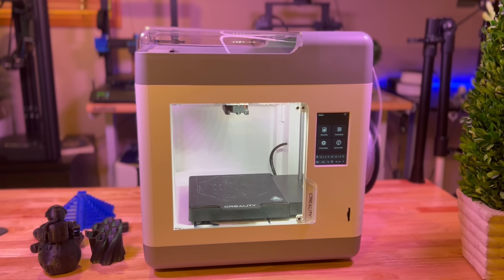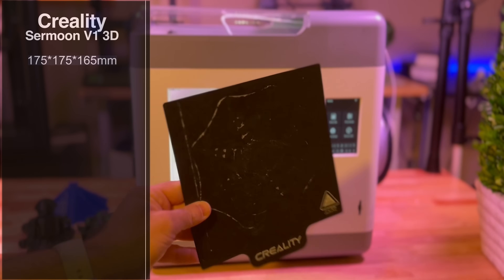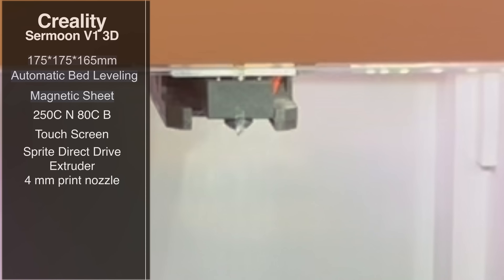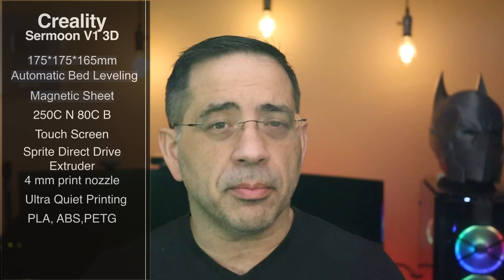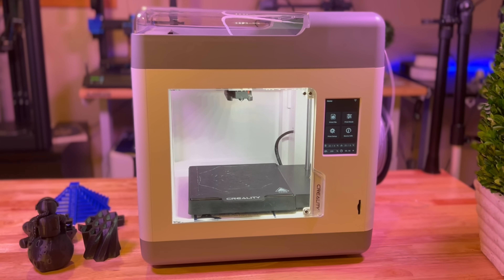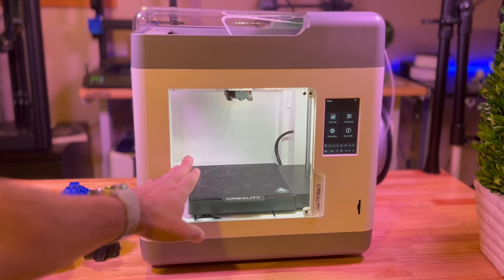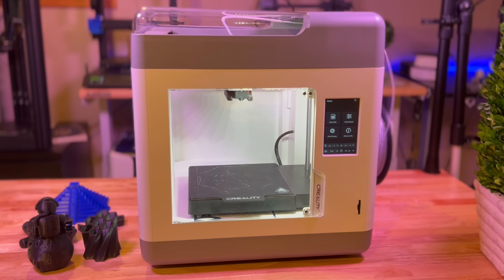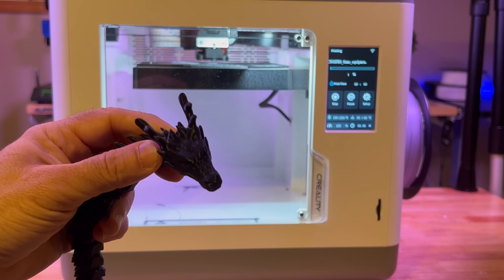Sermoon V1 & V1 Pro Great Little Printer for any home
The Sermoon V1 & V1 Pro is a great printer for any home.  Its compact, super quite and needs no assembly. Just power up and and go.

This is a Print Out Of Box 3D printer: Leveling Free unit.  It doesn't have autobed leveling.

00:00 Intro
00:56 Specs
03:10 Sermoon V1 up close

| ender 5 plus cl60 ender 5 pro ultimaker s5 sermoon d1 sermon v1 &v1 pro 3d printer lotmaxx 3d printer